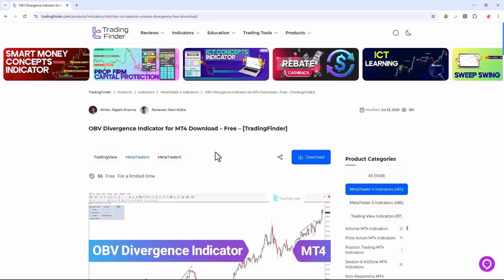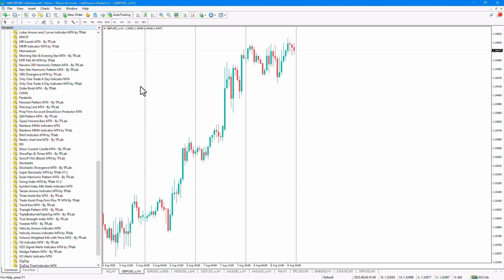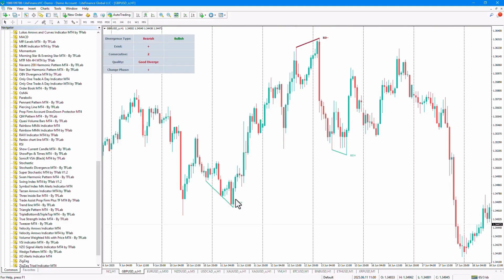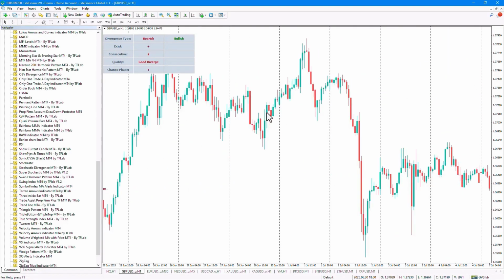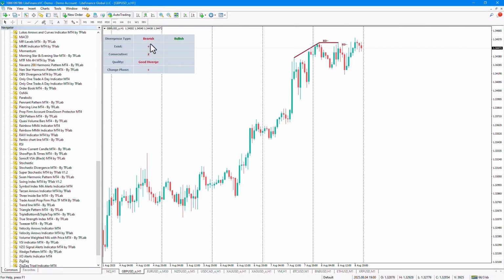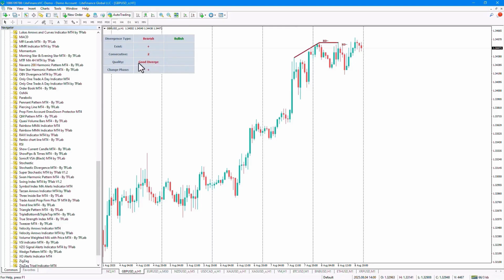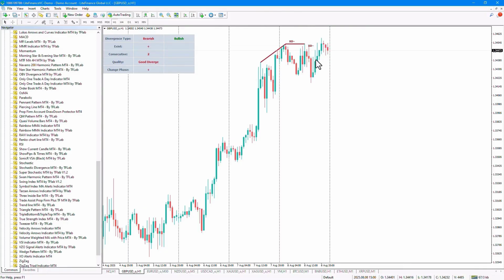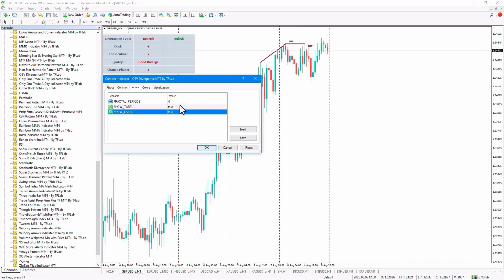💎 OBV Divergence Indicator for MT4/5 Download – Free – [TradingFinder]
💡 Discover the power of the On-Balance-Volume Divergence indicator—designed for traders seeking clear divergence signals straight from volume action!

⭐️ This proprietary MT4/5 tool highlights both classic and hidden OBV divergences, helping you read smart-money moves before the rest of the market catches on.

🔍 With advanced optimization, this indicator sharpens entry and exit timing, aligning price movements with subtle volume clues.

00:00 Intro
00:32 Drag indicator onto chart
00:39 Displays OBV divergences
00:48 Identify positive/negative divergences
01:32 Review divergences table
01:44 Table shows divergence details
02:45 Settings input options
03:33 Failed divergence handling